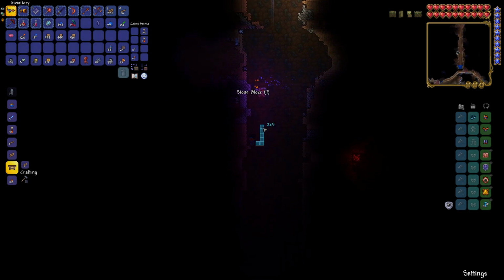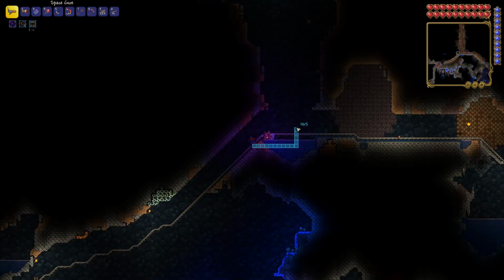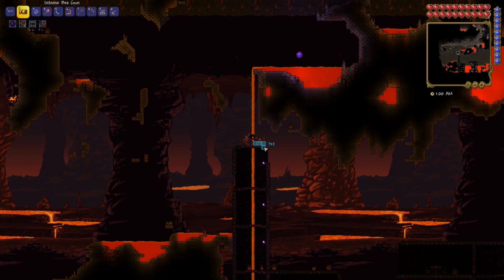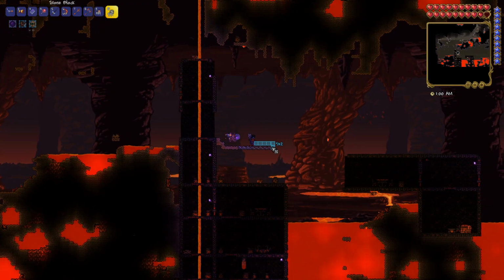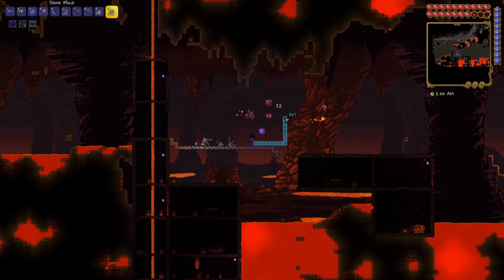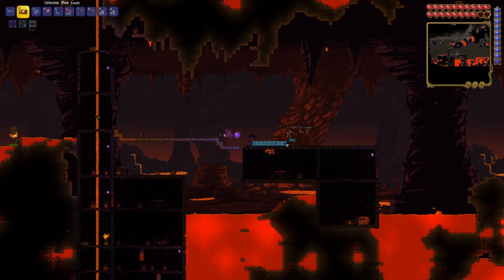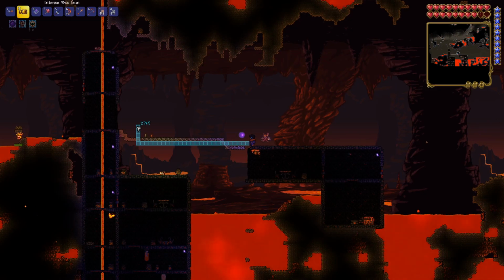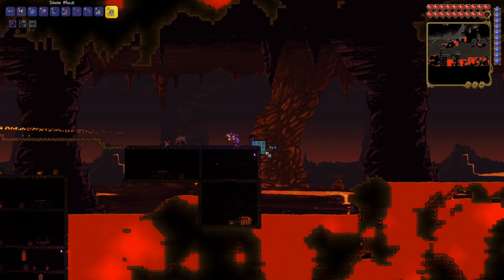Terraria Season 2 - Episode 25: Highway Across Hell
Who knew making a road in the underworld would be such a hard task?